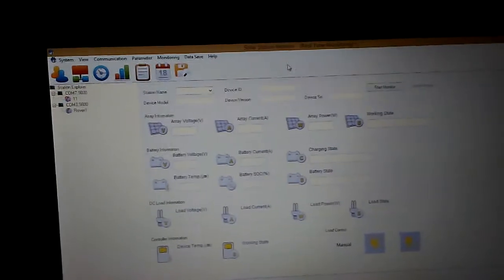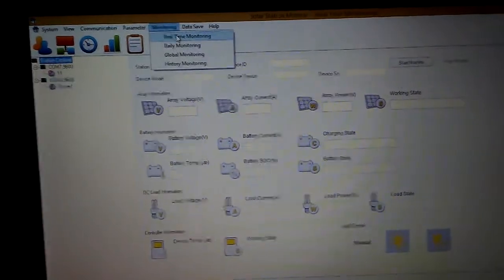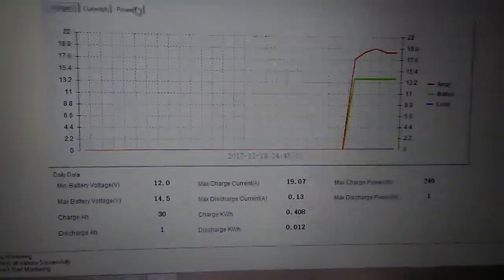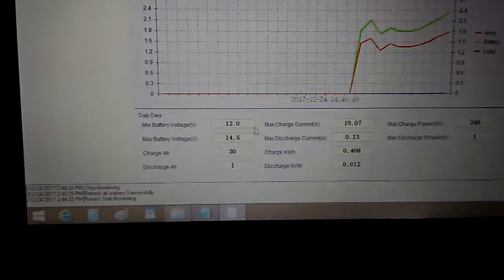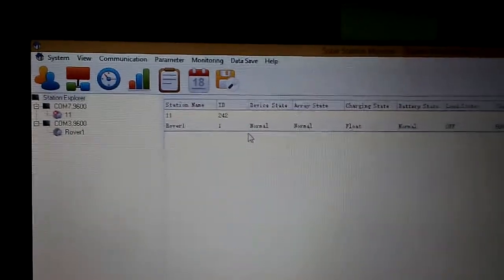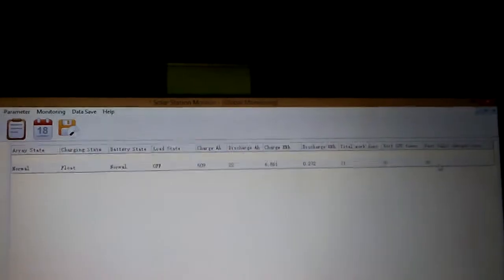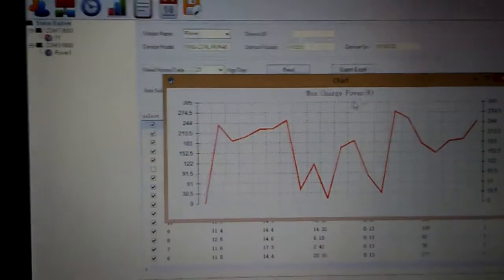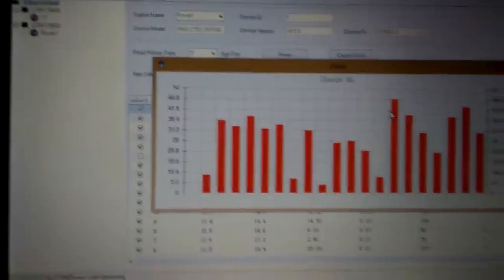Renogy Rover MPPT Charge Controller - Software Review and Features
After the operating software download and installation from the Renogy website, I walk you thru some of the cool features that the OS provides.

(This video was filmed late Dec 2017)